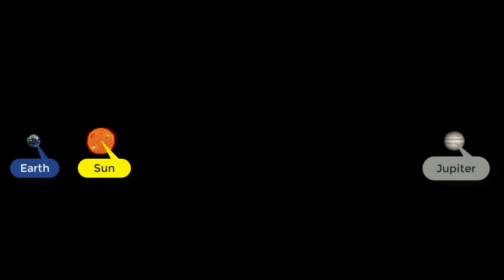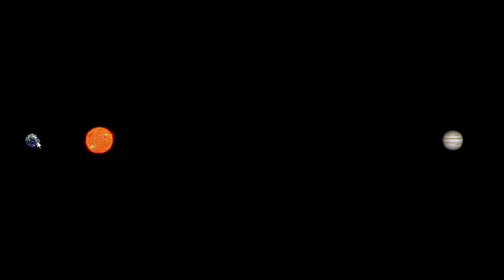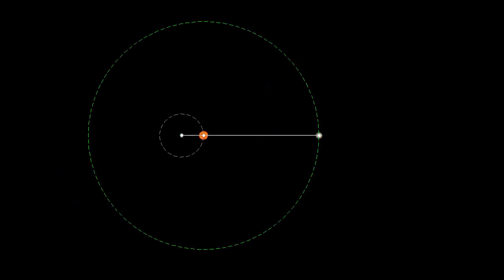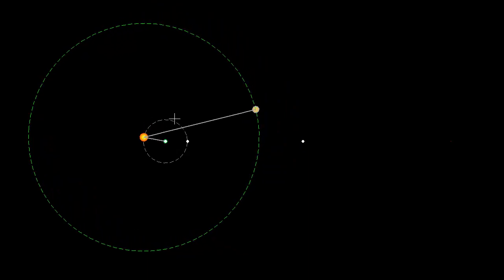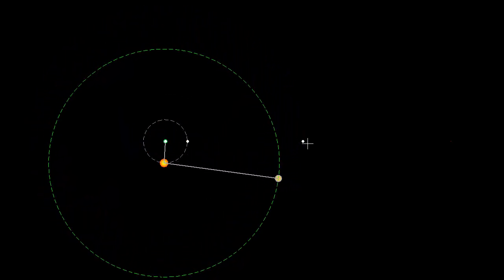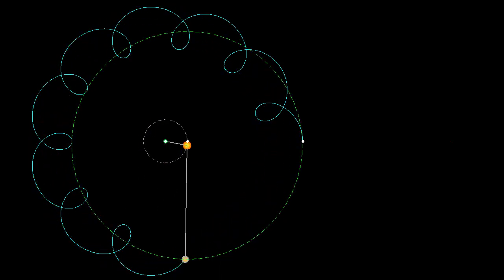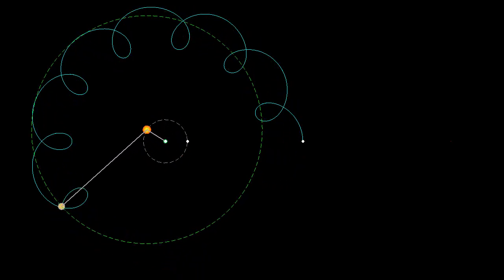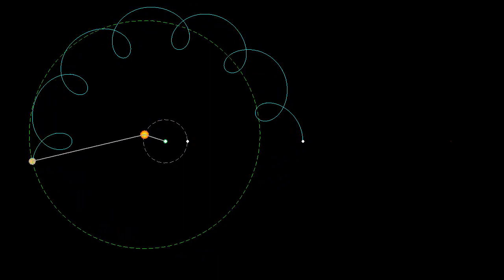Orbit of Jupiter Dance of Planets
Created with MicroStation this clip presents the path of planet Jupiter as observed from the Earth. This path has loops which make the planet move backward - called the retrograde motion - periodically. Jupiter retrogrades for four months every 13 months.